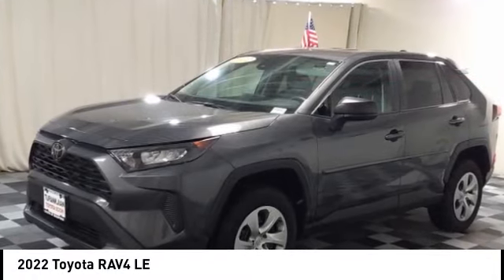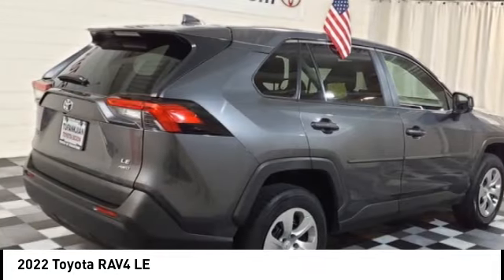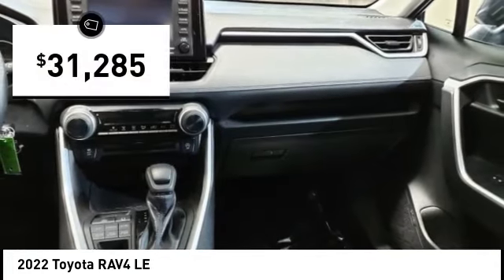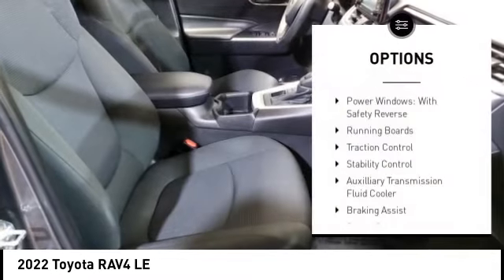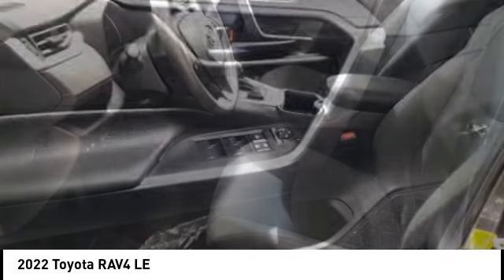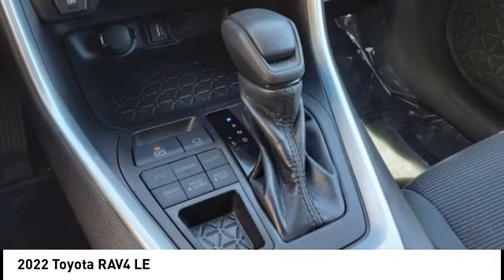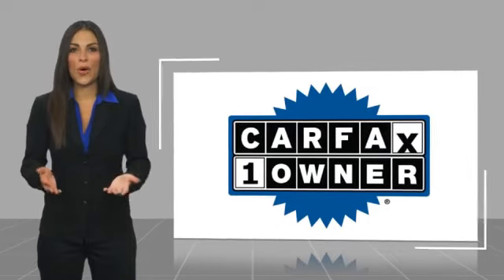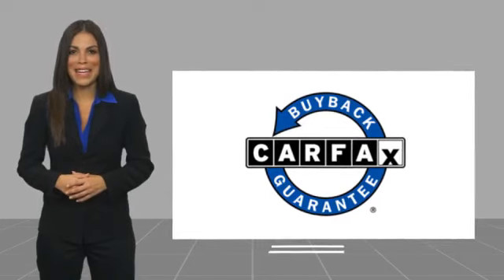2022 Toyota RAV4 P9042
2022 Toyota RAV4 LE

AWD, Cloth. CARFAX One-Owner. Clean CARFAX. Magnetic Gray 2022 Toyota RAV4 LE AWD 8-Speed Automatic 2.5L 4-Cylinder DOHC Dual VVT-i Recent Arrival! Odometer is 12037 miles below market average!